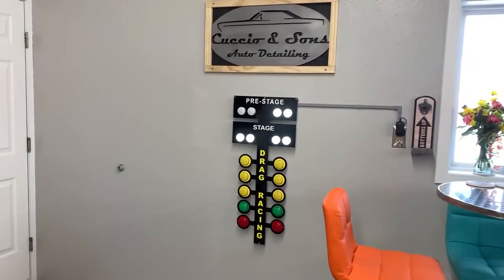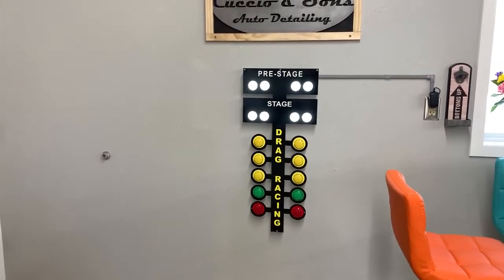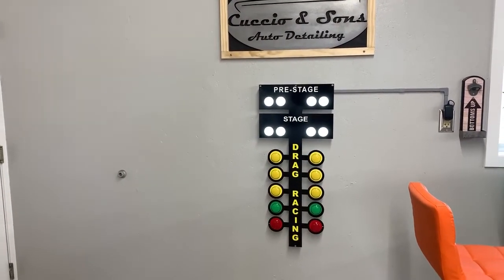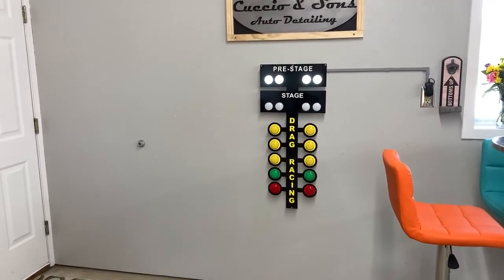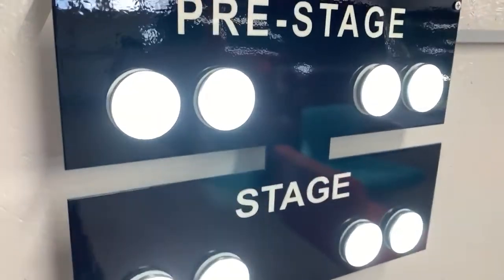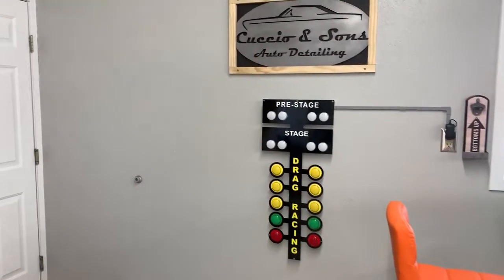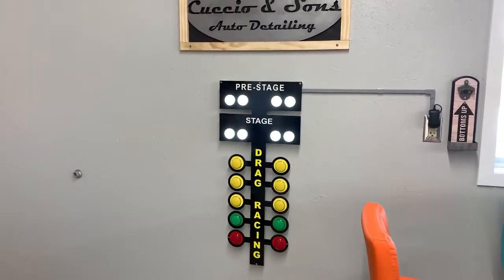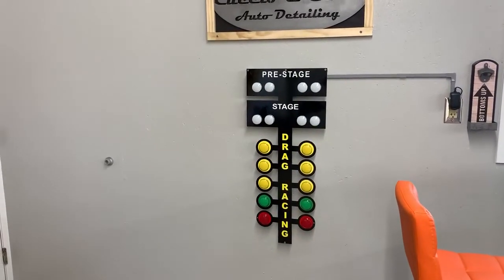LED Light Up Drag Racing Sign Finish Line Garage Art Decoration Drag Tree Xmas Functional 3 Ft Tall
FinishLineGarage.com has released this Automated LED light up Drag Race Tree.  Randomized pattern displays accurate Pro Tree and Sportsman Tree.  Features Deep Stage and regular staging.  This is simple awesome for your garage, man cave, office or basement!